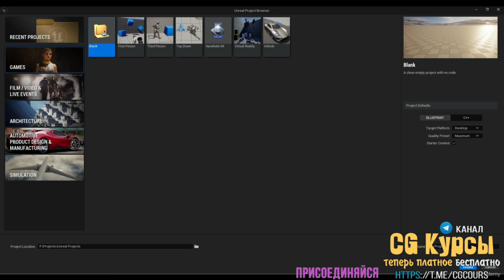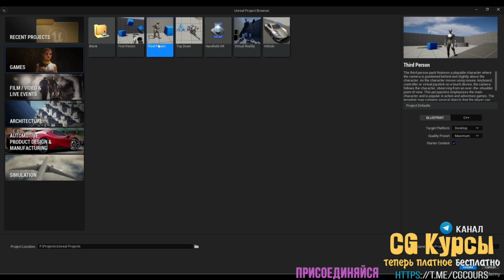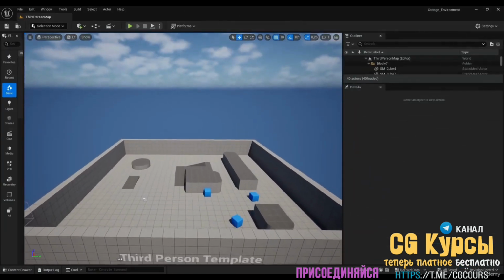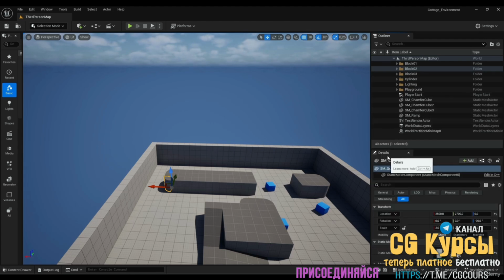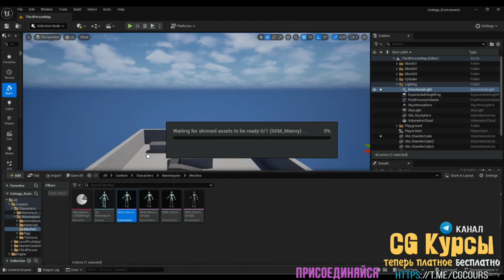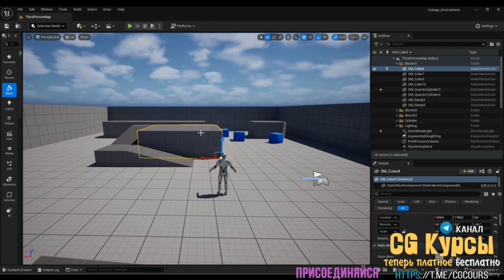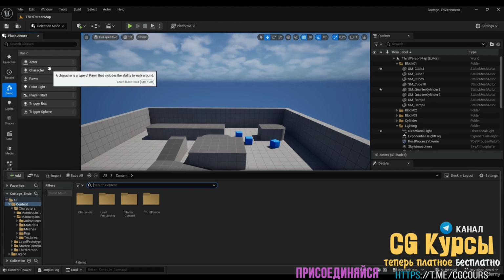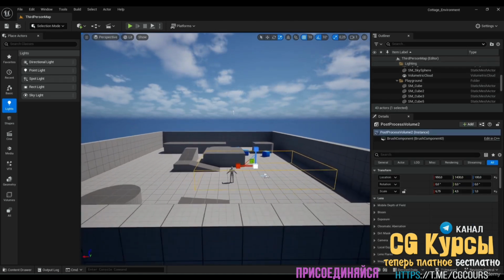2 Unreal Project Initial Setup